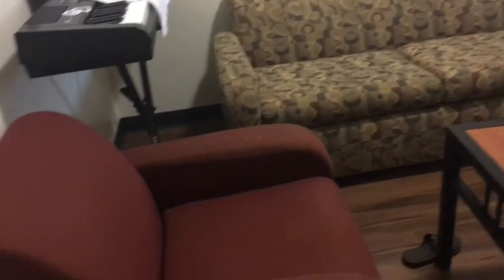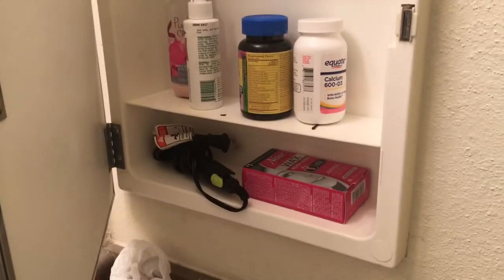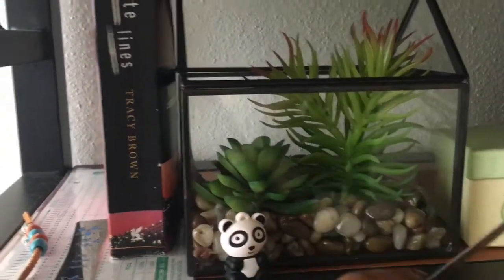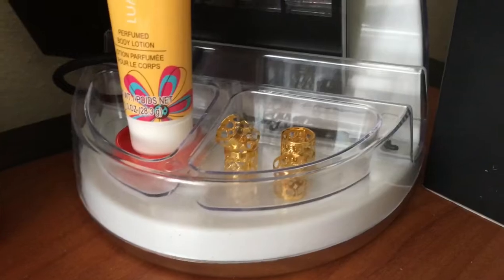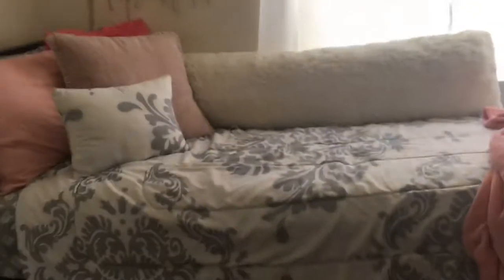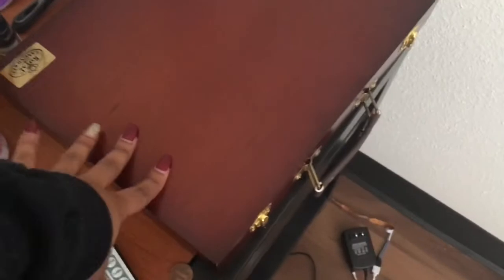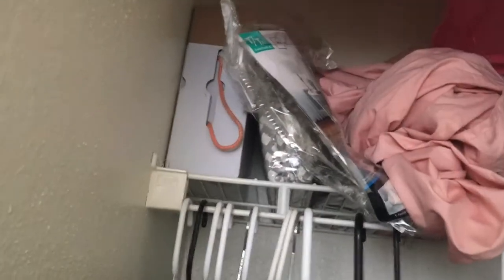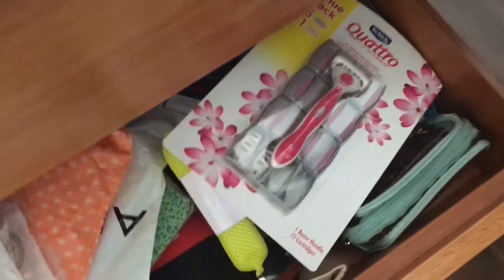FRESHMAN DORM TOUR!!/ 2018 | ASHLEY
HEY YOUTube!! This video is for anyone wanting a look inside what it is like living on a college campus. I'll be showing my two person suit apartment styled dorm complete with a living room and bathroom.